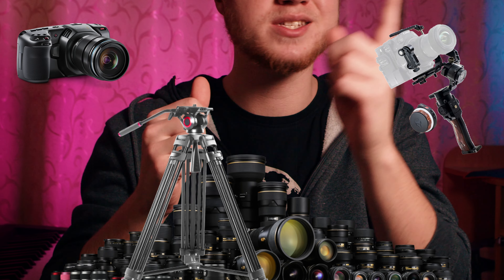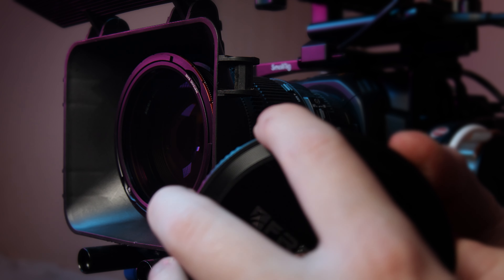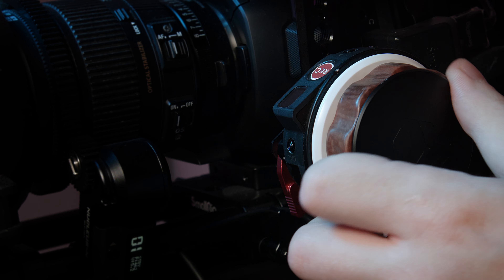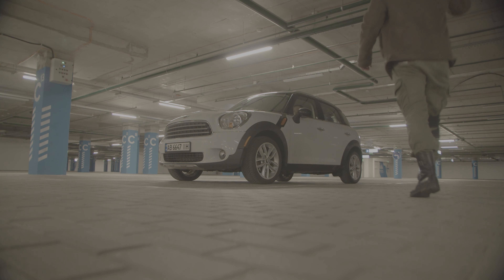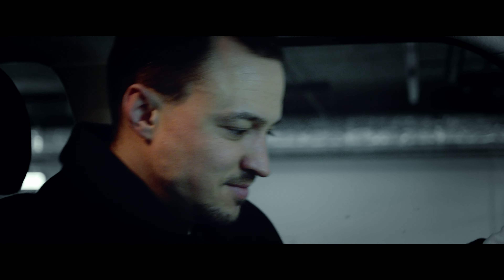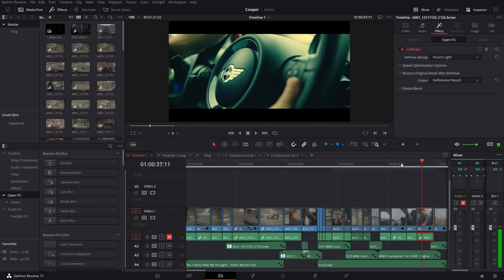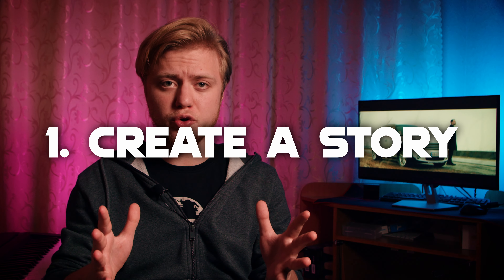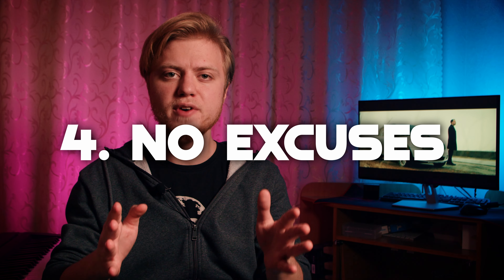I Shot A $0 CAR COMMERCIAL In 1 Hour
Hello! In this video I share how I shot a car commercial within 1 hour, with 1 camera, 1 lens, 1 car and zero budget!
I used BMPCC 4K, Sigma 17-50mm f/2.8, Viltox NF-N43x Speedbooster, Desview R7 monitor and a set of magnetic filters from FreeWell.

B-Roll of BMPCC 4K on a Miliboo tripod was shot with original BMPCC and a Lumix kit lens 14-42mm.
Edited and Graded in DaVinci Resolve 17.4